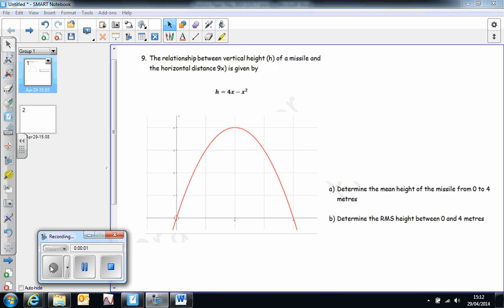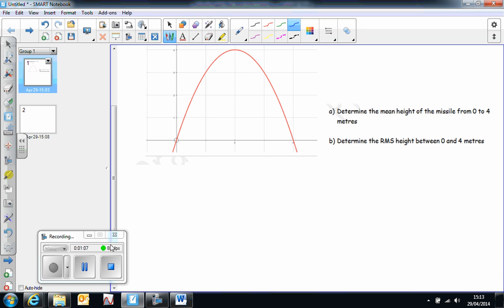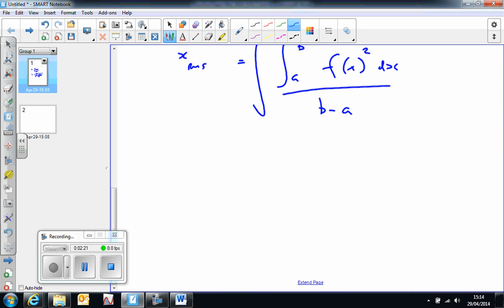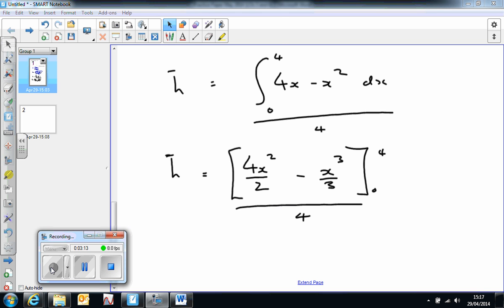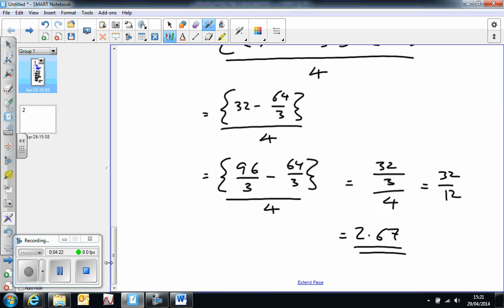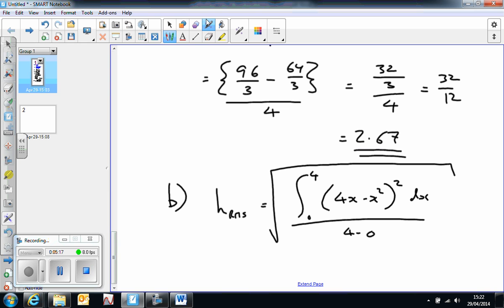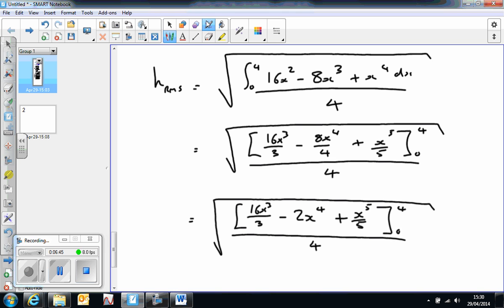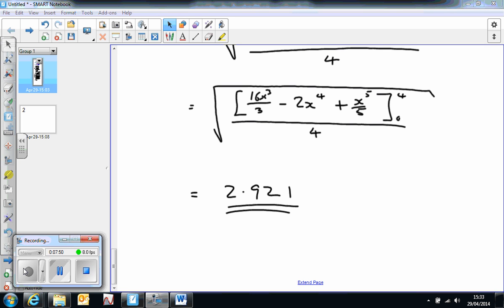Practice Paper May 2014 LOs 3 and 4 Q 09